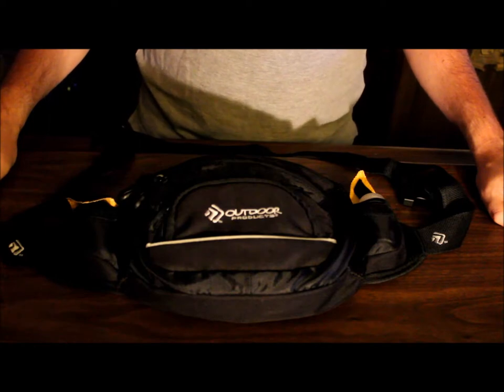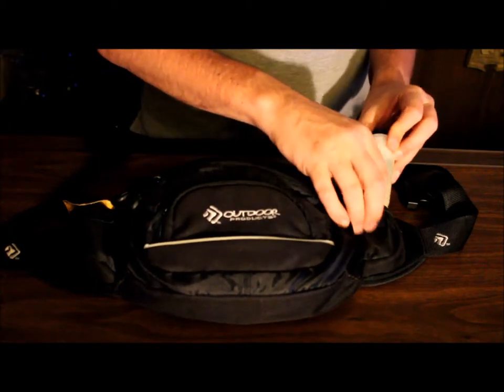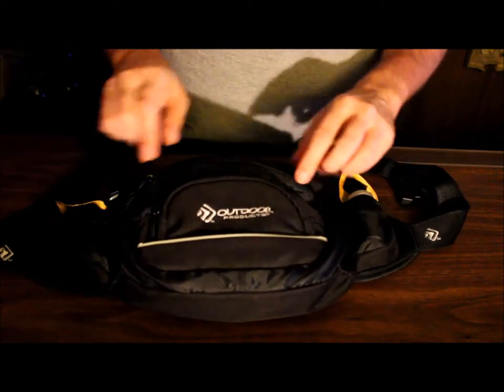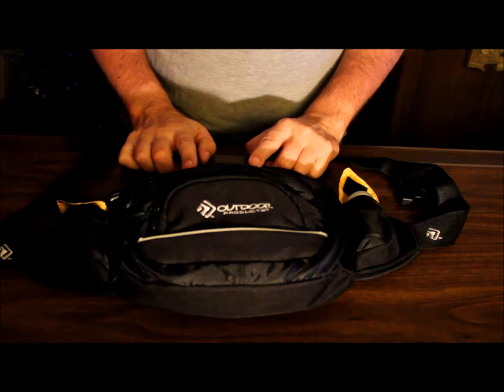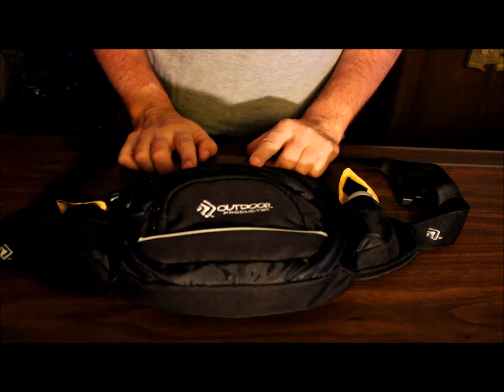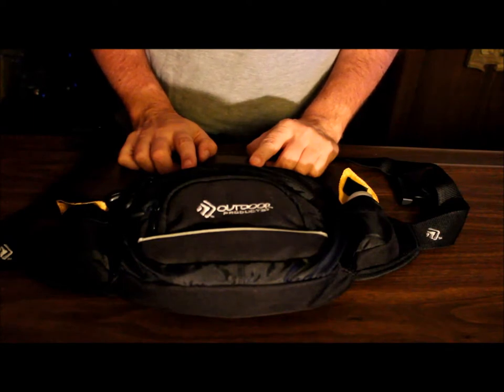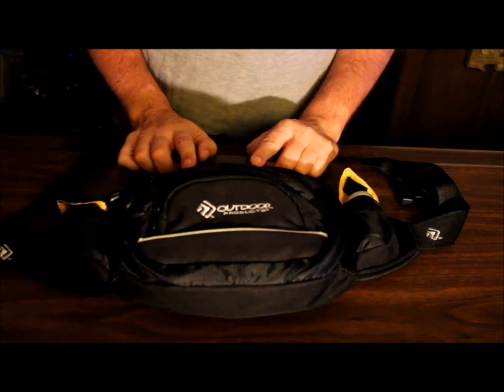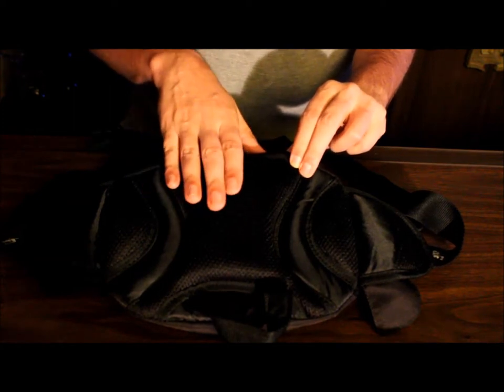Cycling Tip for Beginners - Using a Fanny Pack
Why using a fanny pack is your best choice to carry stuff when riding.